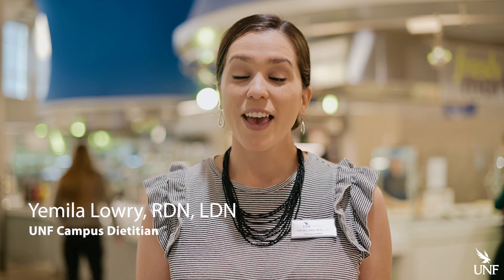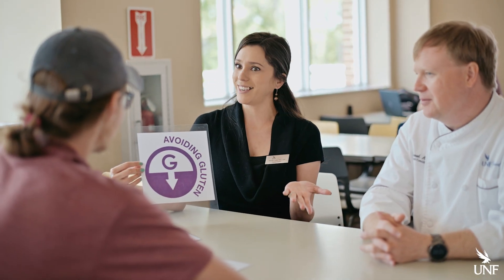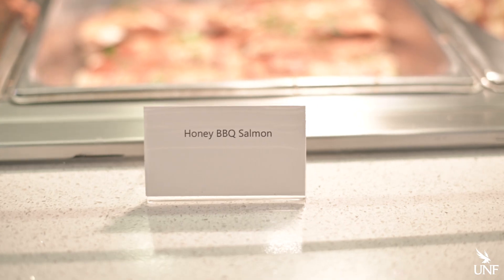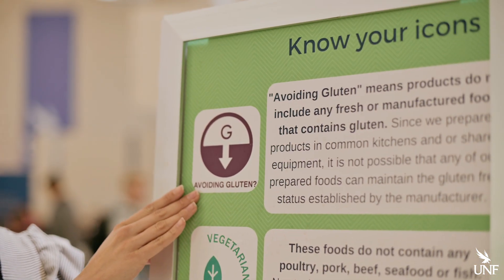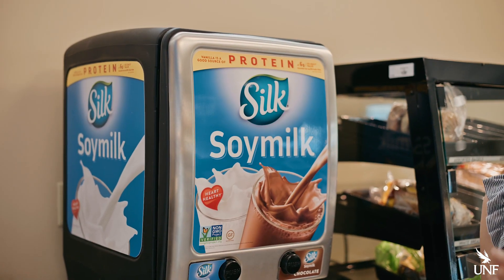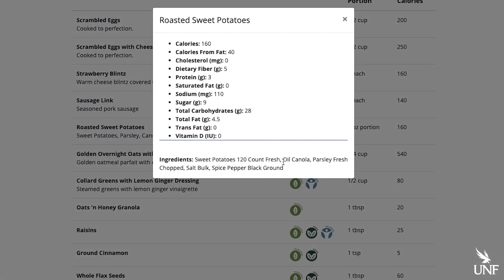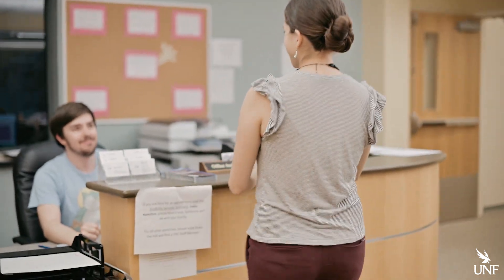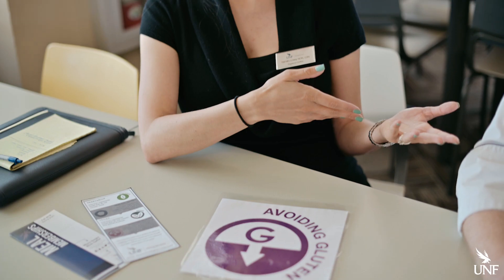UNF Dining Services - Allergen Guide